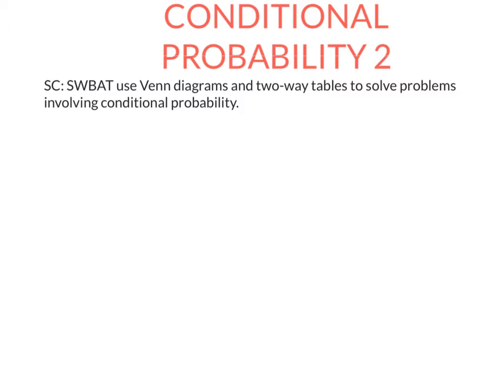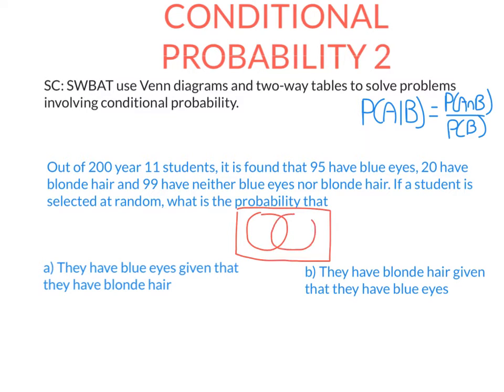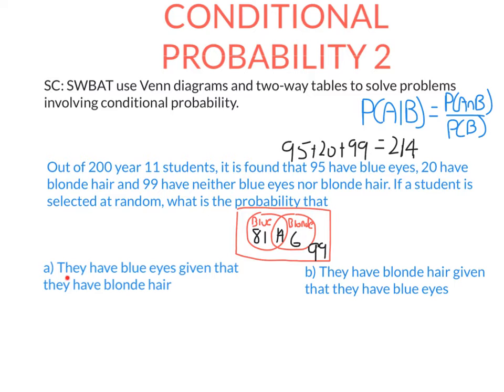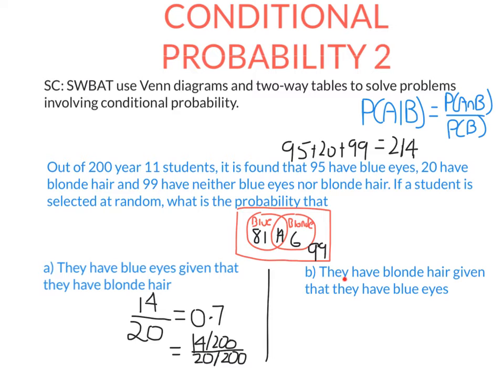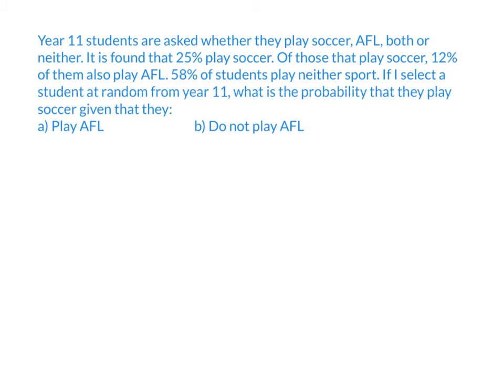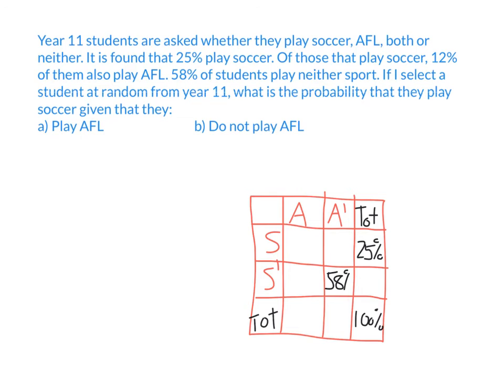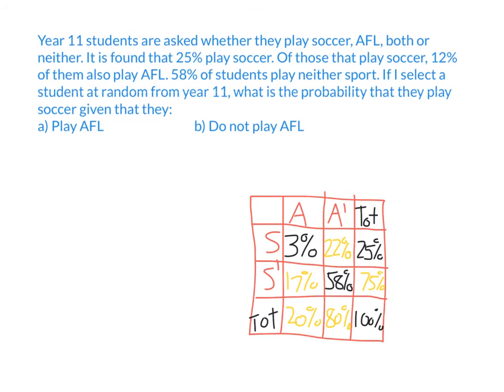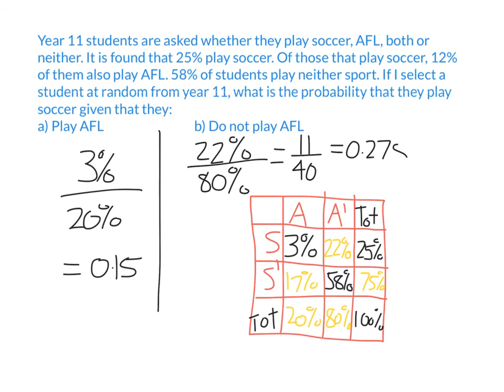MM Conditional Probability 2